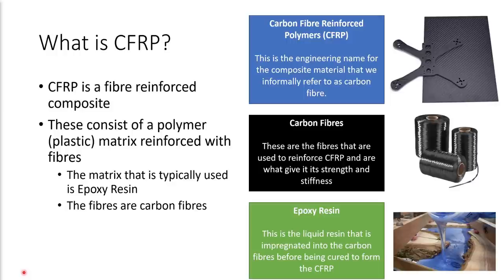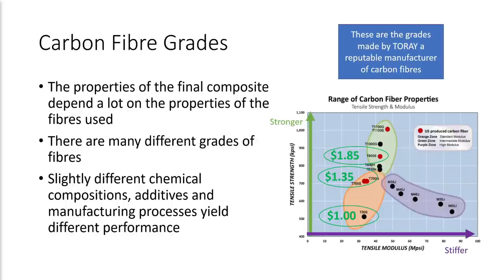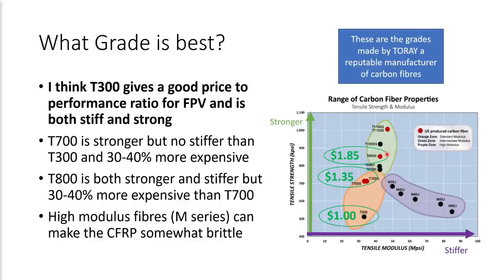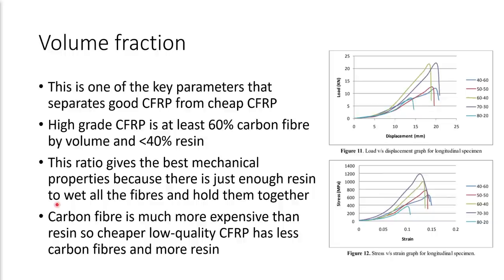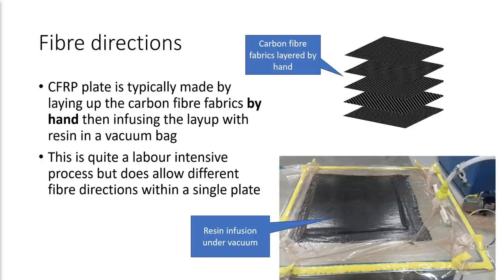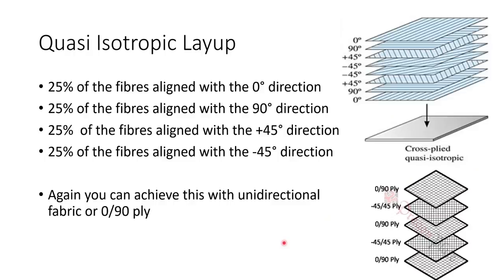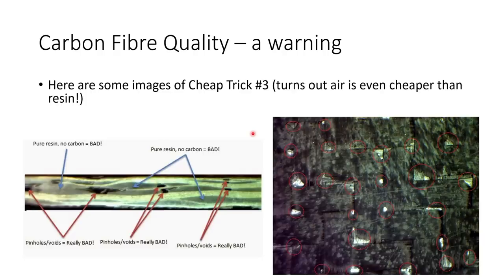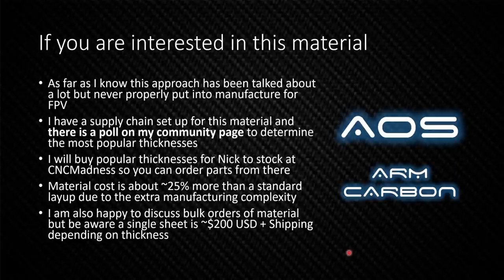Carbon Fibre: A deep dive on this incredible composite material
Hi Everyone!

In this video I'm taking you through the important aspects of Carbon Fiber with a particular focus on the criteria we care about as FPV pilots.

I'm also introducing AOS Arm Carbon. An optimized carbon fiber layup that is 20% stiffer and 20% stronger than regular carbon fiber for quadcopter arms. Vote on the thicknesses you want here!

Timestamps:
0:00 Intro
0:28 What is Carbon Fiber?
1:18 What controls the performance of CFRP?
2:05 The Matrix
2:57 Carbon Fibres
6:48 The Layup
13:28 CFRP Quality
15:50 NEW AOS ARM CARBON!!!
19:51 Outro